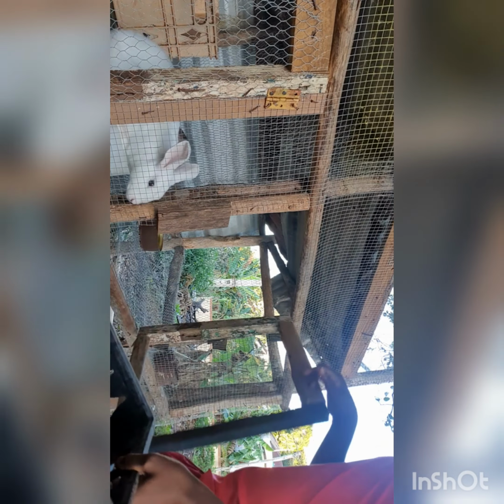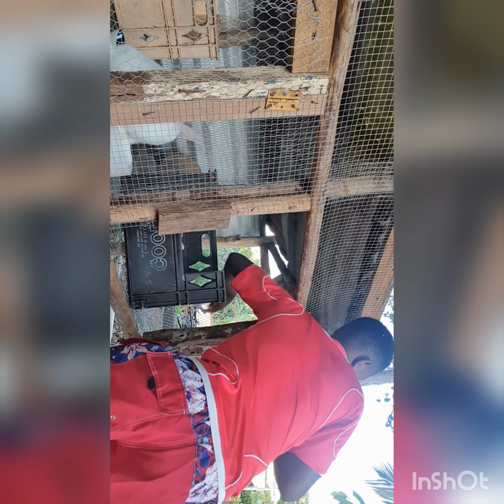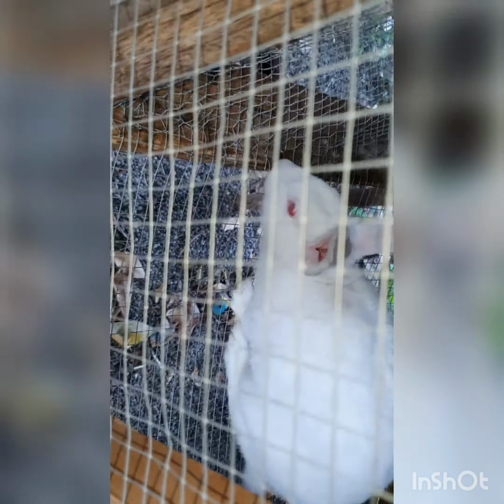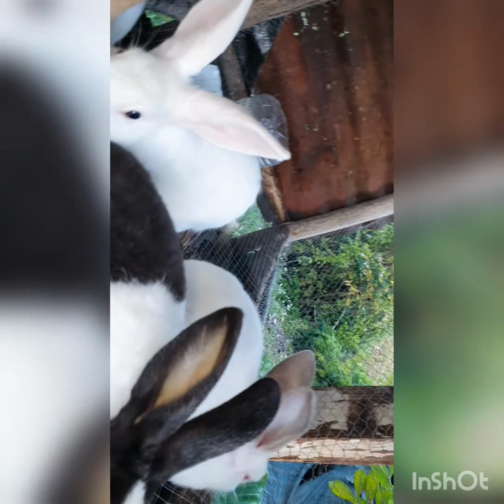My Flemish giant doe kindle 11 baby bunnies 😱🐇